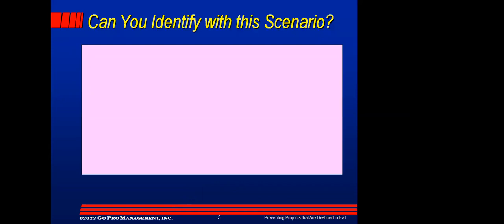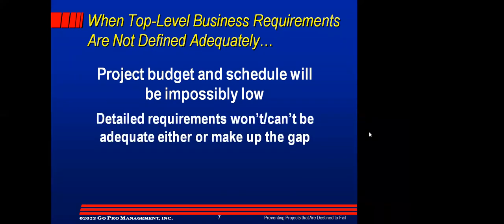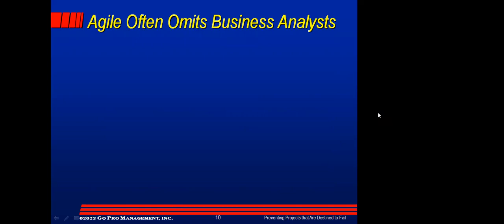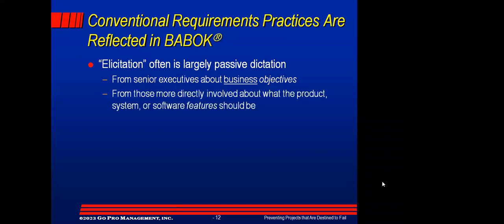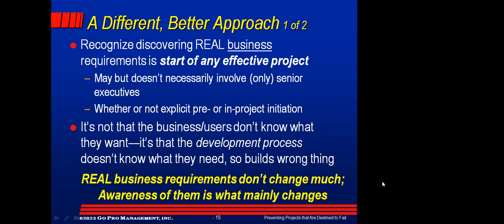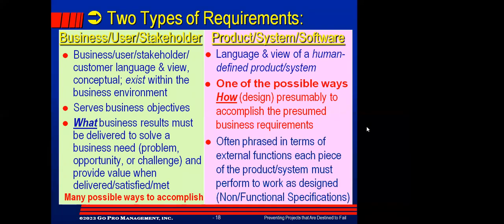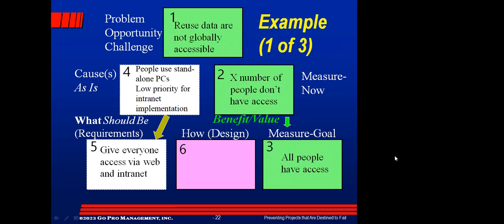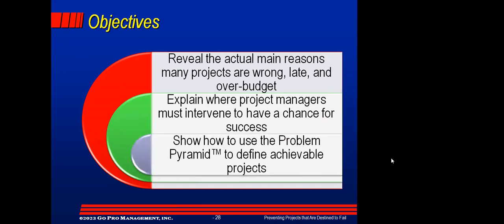Preventing Projects That Are Destined to Fail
In this virtual roundtable hosted by the PMI Mass Bay Chapter and Northeastern University, renowned Business Analysis Expert and Project Management Guru, Robin F. Goldsmith, shared valuable insights on how to prevent projects that are destined to fail. In the video, Robin accomplished the following objectives:
Unveiled the primary reasons behind many projects going awry, being delayed, and exceeding budgets
Explained the critical intervention points for project managers to increase the chances of success
Demonstrated how to utilize his trademarked Problem Pyramid™ model to define achievable projects